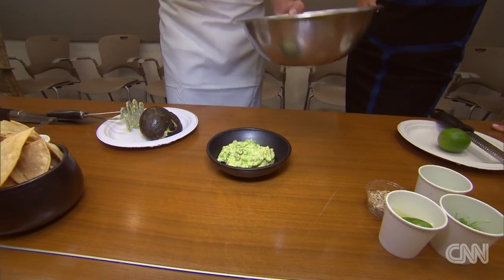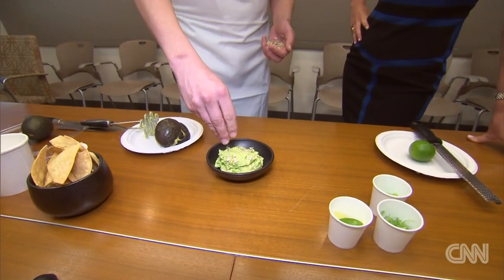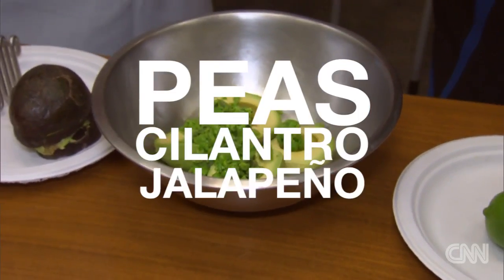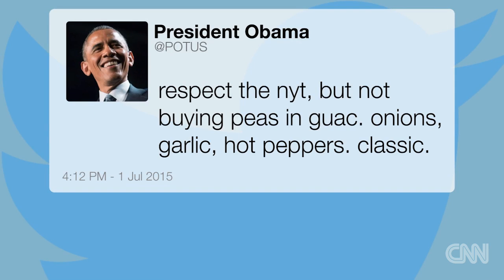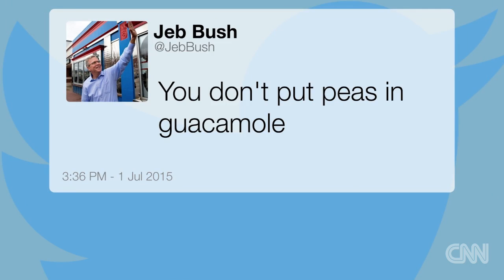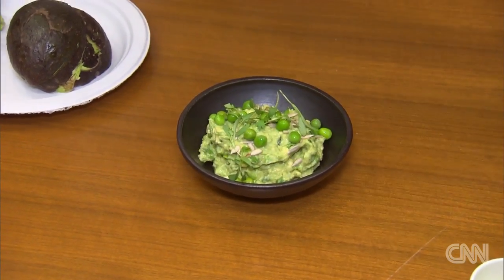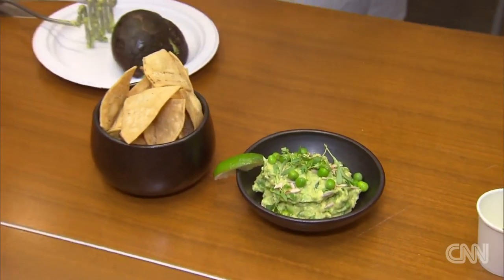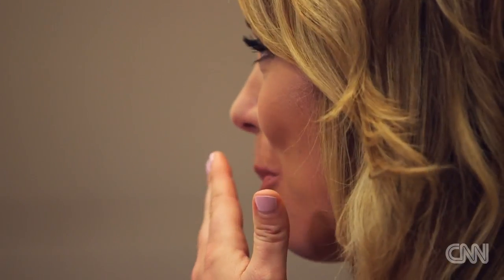Make peace with putting peas in your guacamole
CNN's Brooke Baldwin meets Ian Coogan, one of the mastermind chefs behind adding peas to your guacamole.